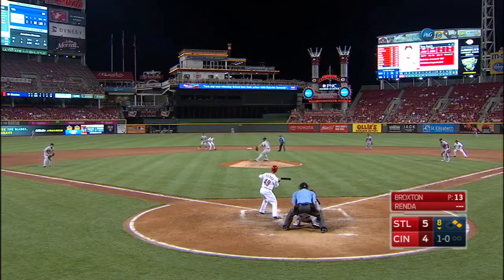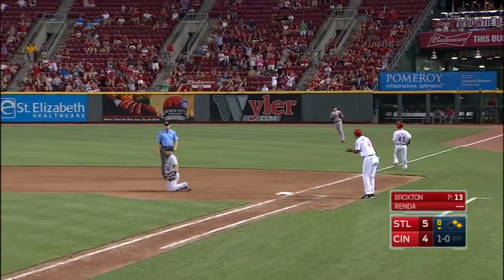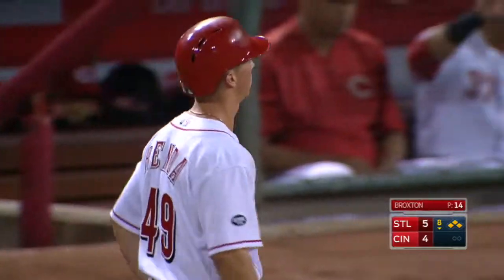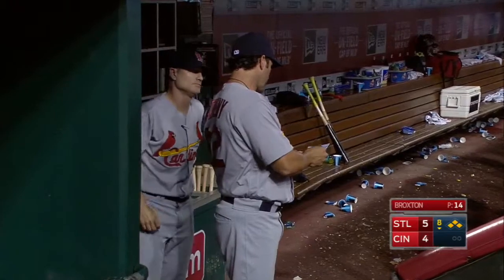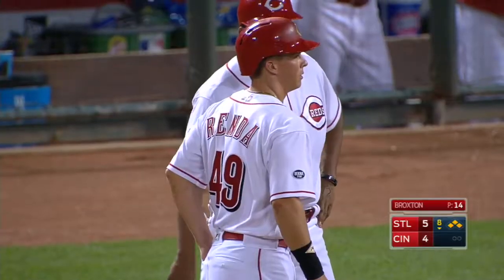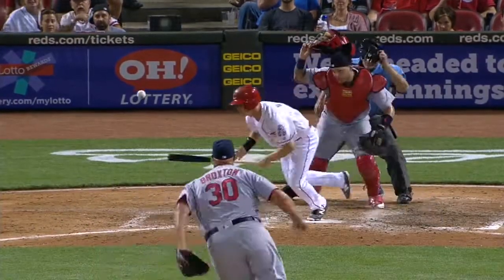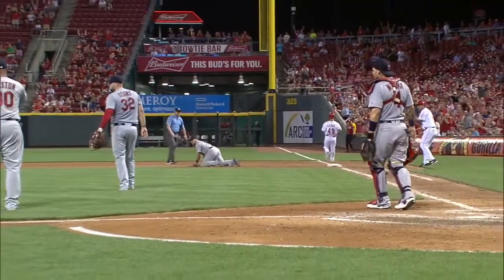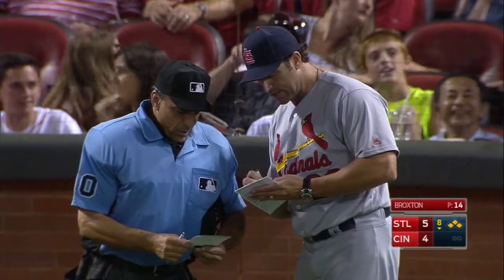STL@CIN: Renda makes MLB debut with Reds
Tony Renda makes his first Major League appearance with the Reds, laying down a sacrifice bunt and making it to first on an error